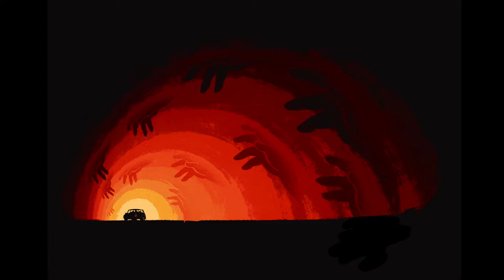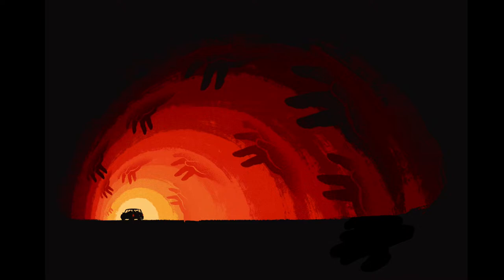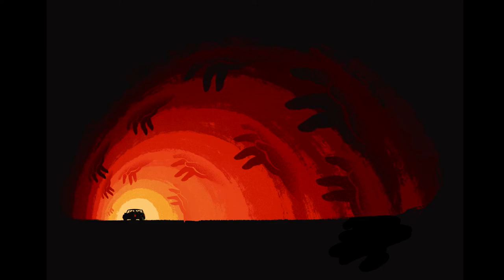Strange Kind Of Future - Australian Nightmare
The lyrically-driven single from Melbourne/Geelong band Australian Nightmare', chronicles the terrifying tale of two Americans stranded without hope in the vast and unrelenting Australian outback

Mixed and Mastered by Issac Barter
Artwork by Seb White

Oscar Galt on guitar and lead vocals
Matt Bourke on bass (Matt Bourke and The Delusional Drunks)
Hollie Joyce on guitar & BVs
Michael Hood on drums (Yes Yes Whatever)
Mitch Rice on keys (Beans).

You can catch Strange Kind Of Future as they perform their record in full at The Gasometer Hotel on the 3rd of February or purchase their record on their Bandcamp page